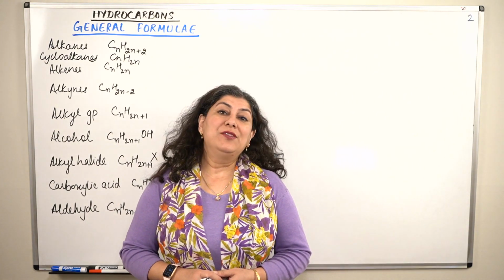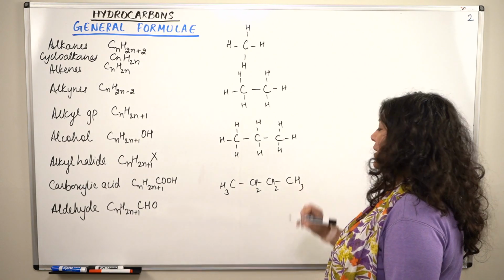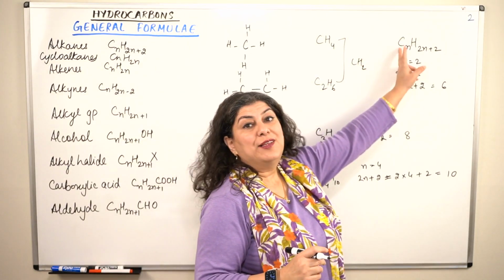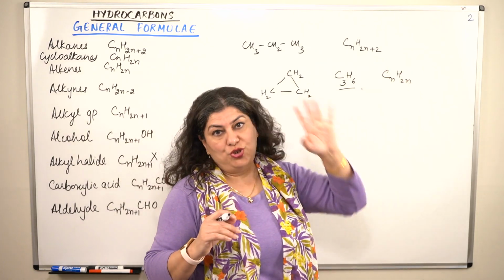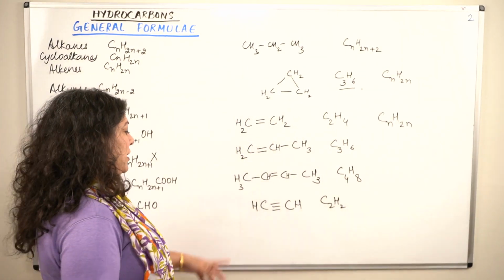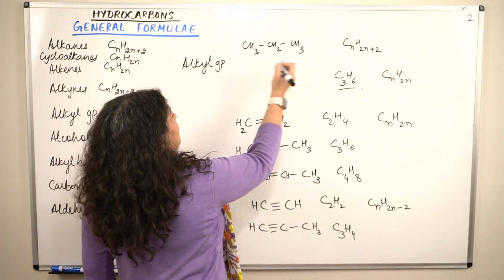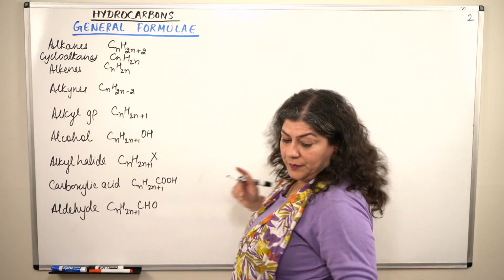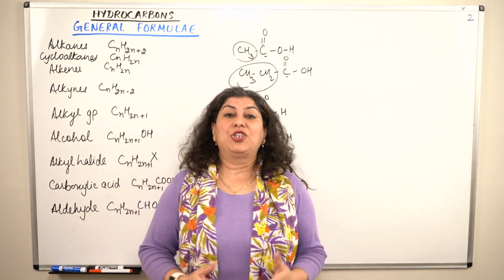XI -13 #2 Writing General Formulae